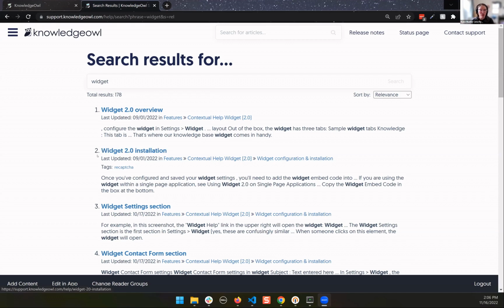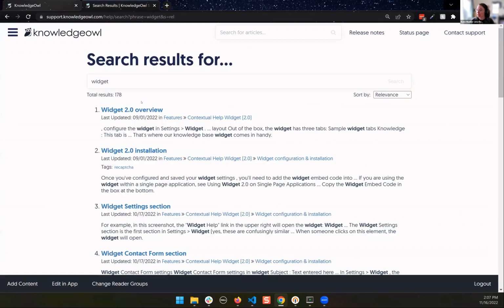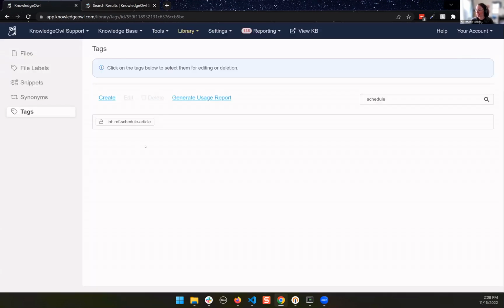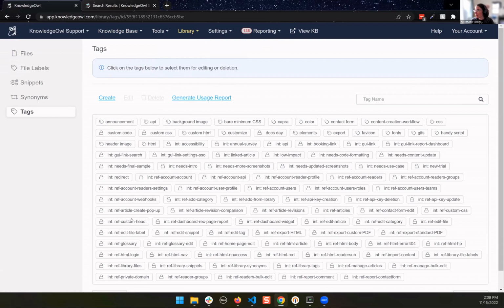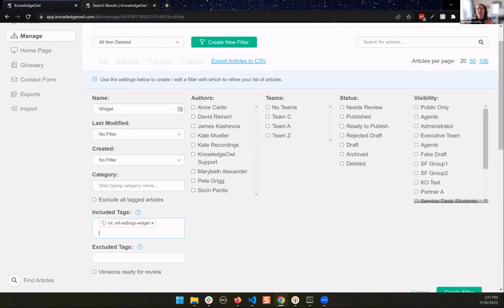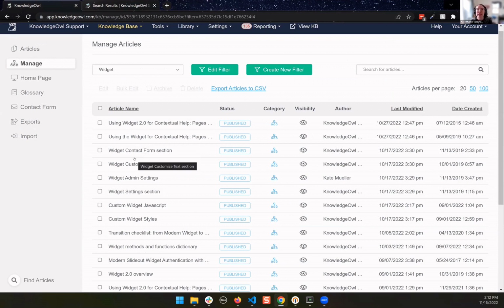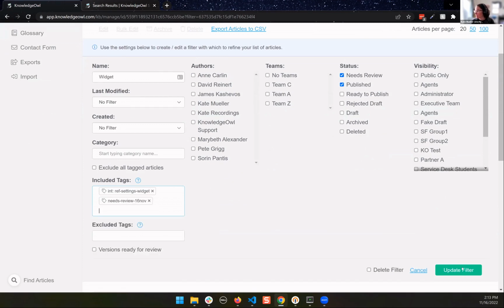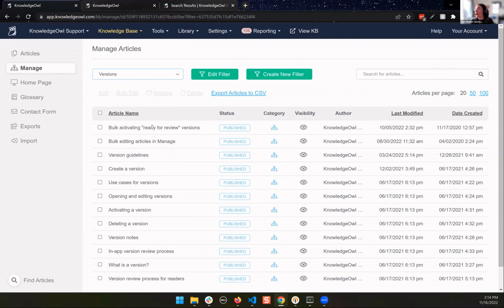Kate's tags + Manage Articles process for fast documentation updates (Nov. 16th)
Learn the features and workflows we use to keep our own content up-to-date for content updates and audits. This video walks through using hidden tags and custom filters in Manage Articles.